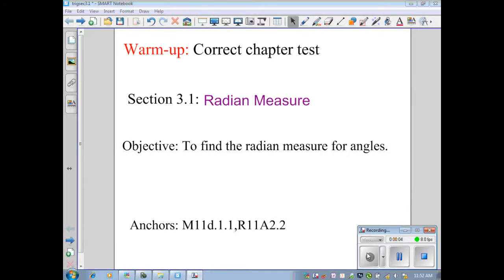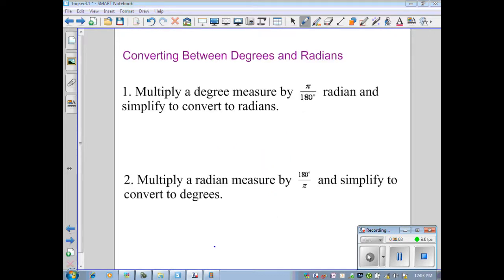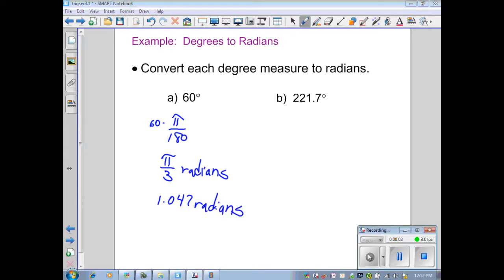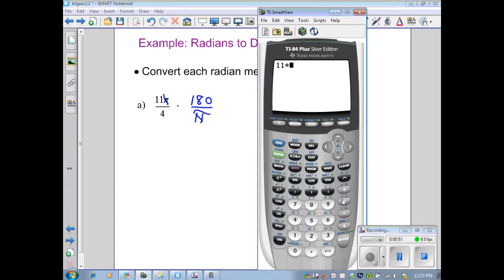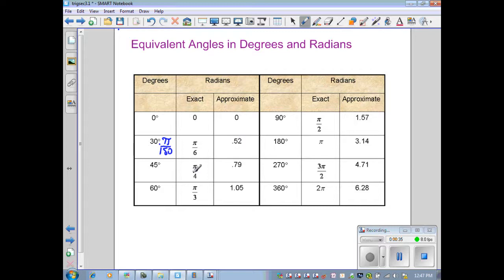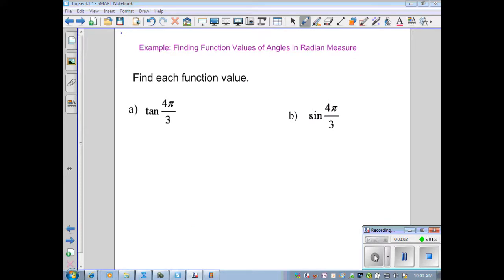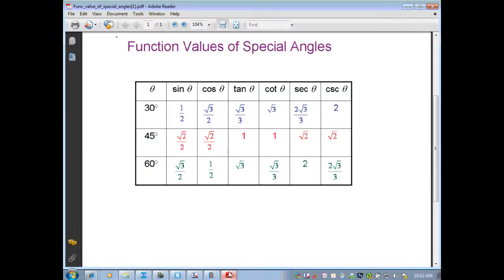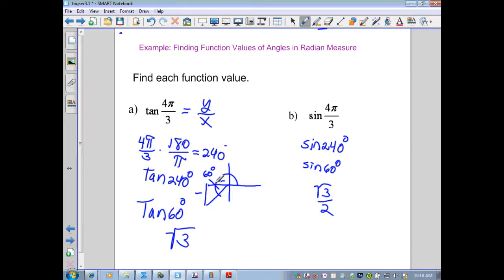sec3 1 radian measure